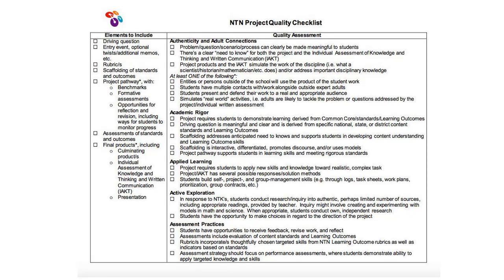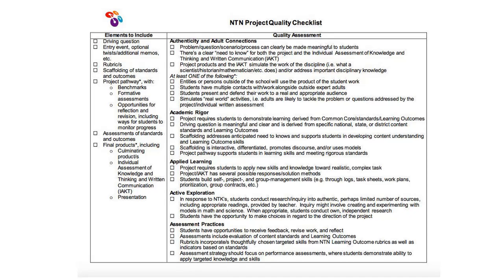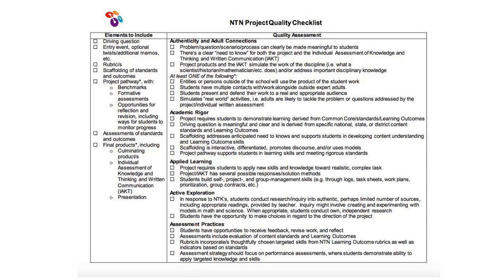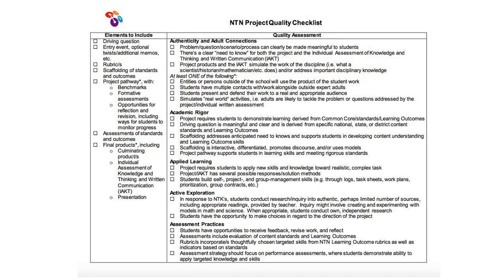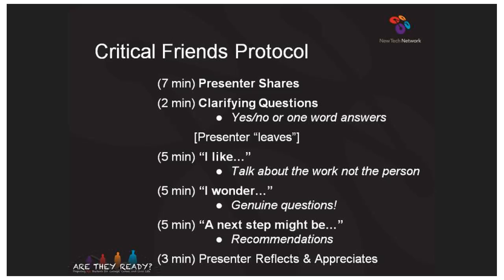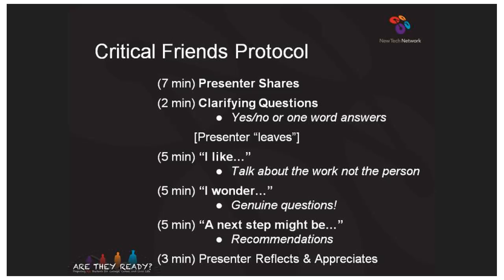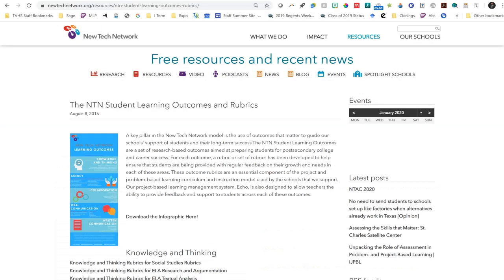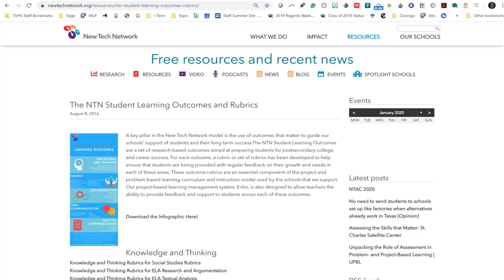Evaluating PBL projects